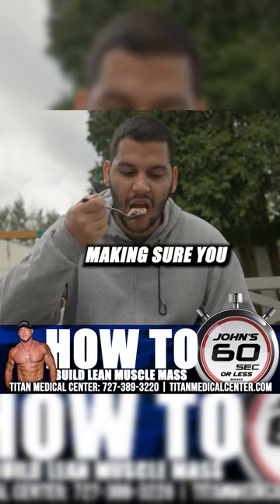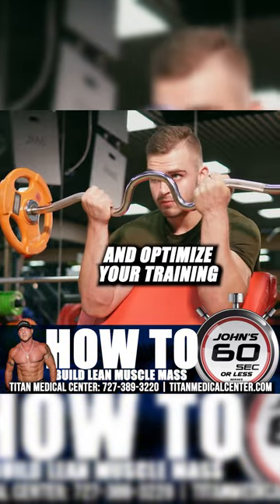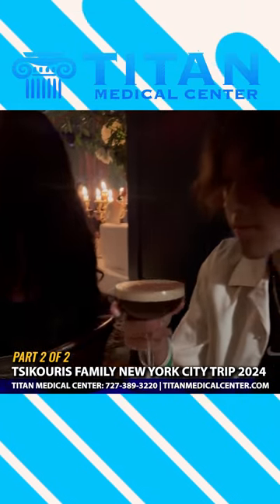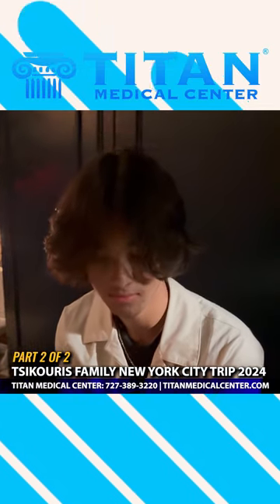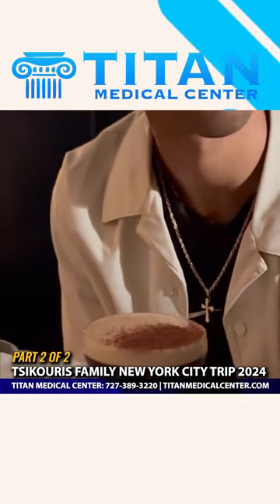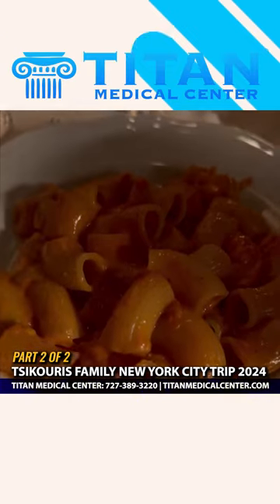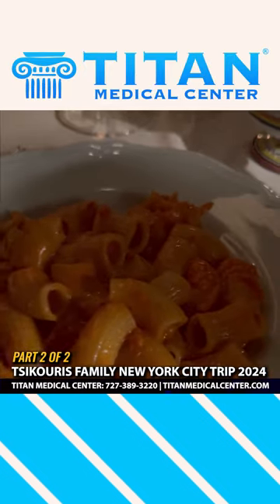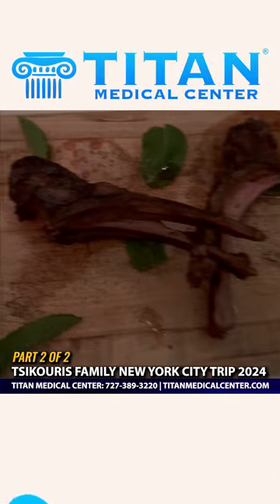9/8/2024 TitanMedical Health and Lifestyle Show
This week’s segments and timestamps:
00:25 - TitanMedical 60 Second Series - How To Build Lean Muscle Mass!
01:25 - TitanMedical BloodWork visit with Rachel Daniels
02:36 - Tsikouris Family New York Trip 2024 part 2!
15:20 - Age is just a number, become healthy and strong today
15:35 - Cupid’s Corner - Male and female libido issues

@followers & @everyone: Titan offers in-house or nationwide bloodwork so that all of our patients can see what’s really going on inside and then have a custom regimen built for them by our skilled, licensed medical providers.